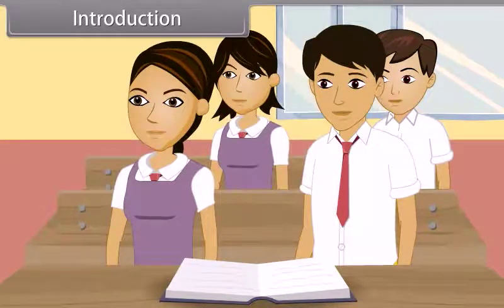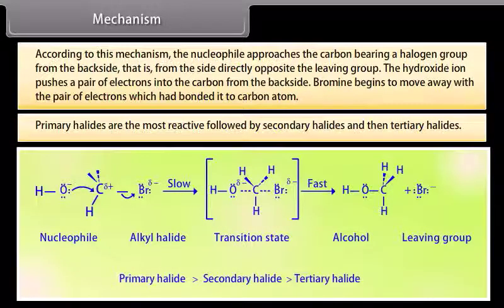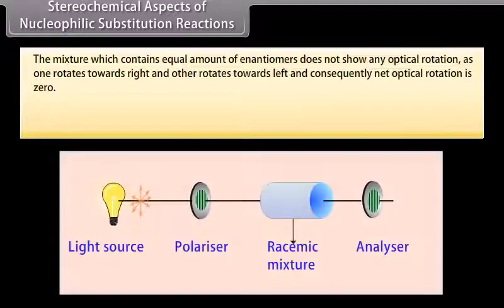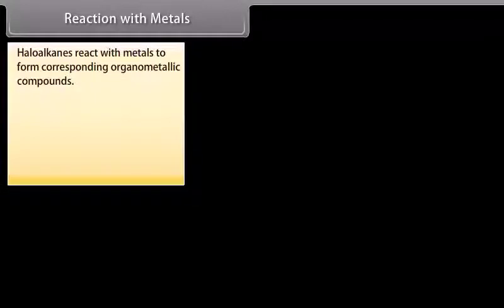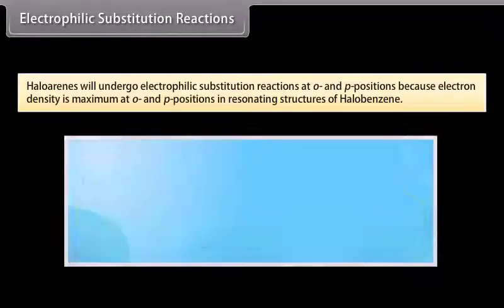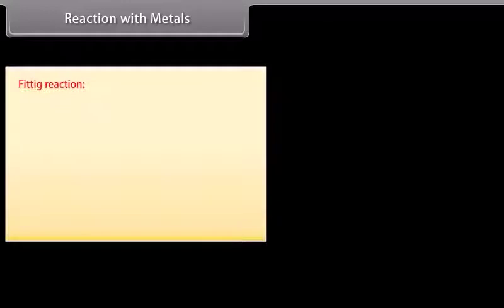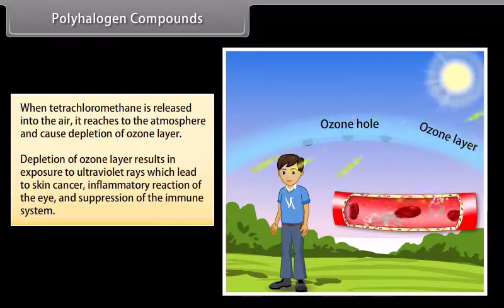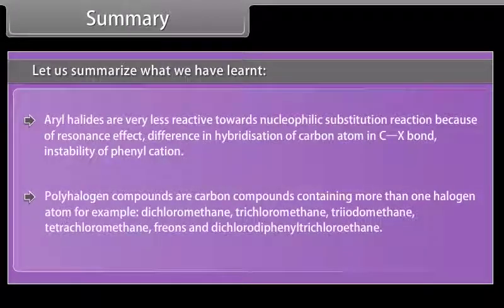Haloalkanes and Haloarenes II